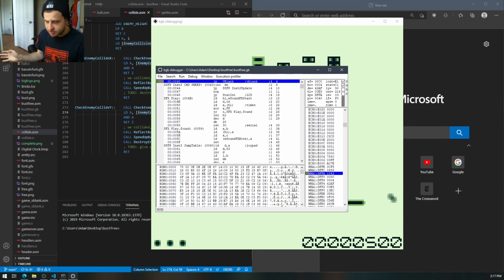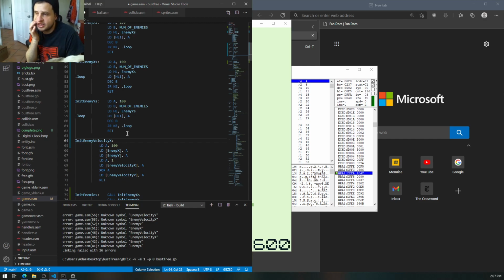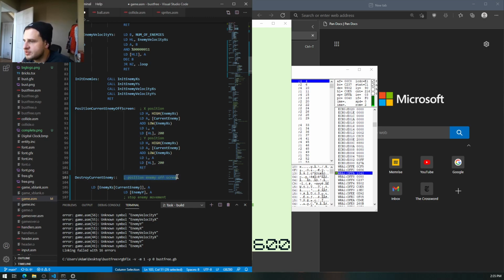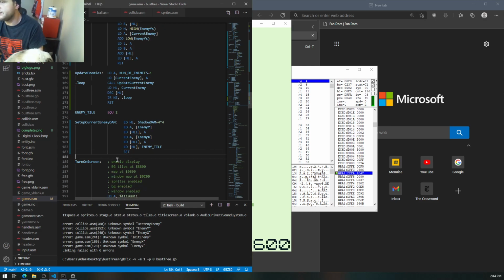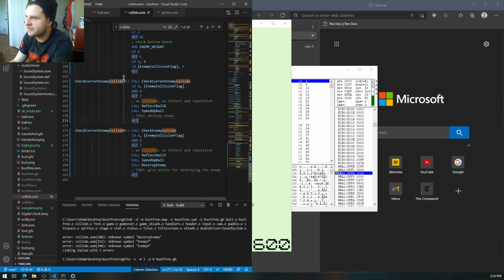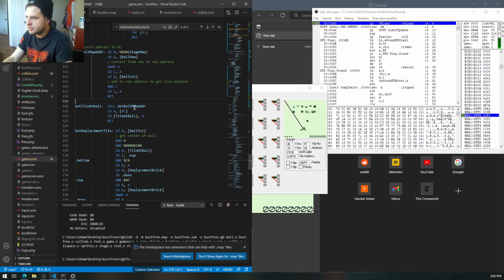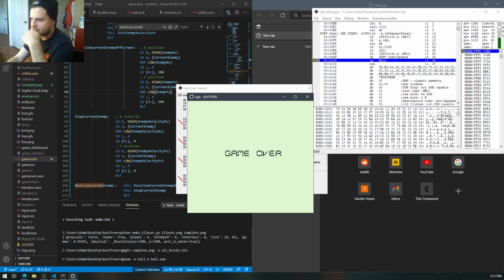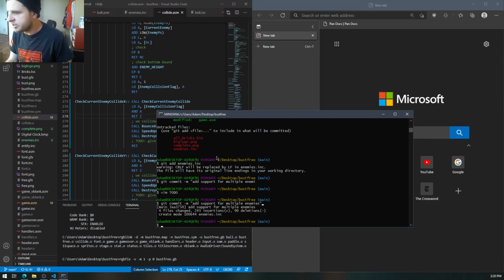game boy asm homebrew coding day $1c - adding multiple enemies with parallel arrays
a valuable lesson is imparted today: arrays of structures are a bad idea on the Game Boy. We instead use parallel arrays to efficiently add multiple enemies to the game.